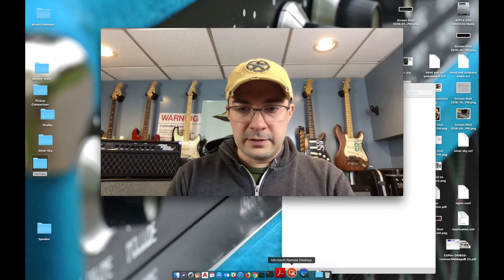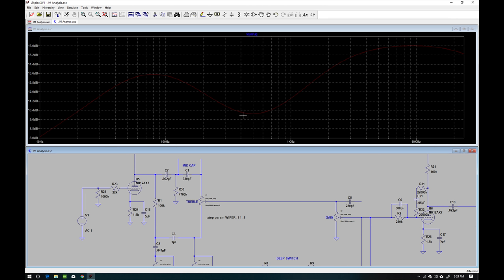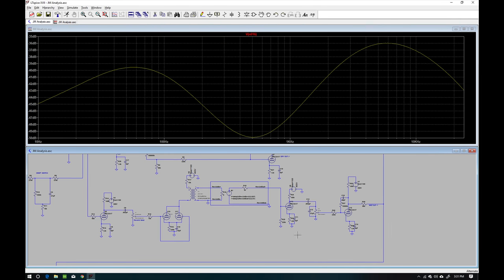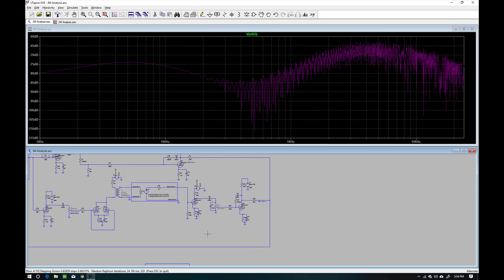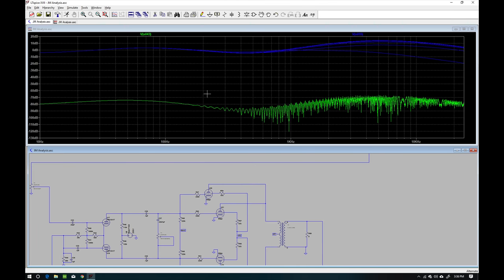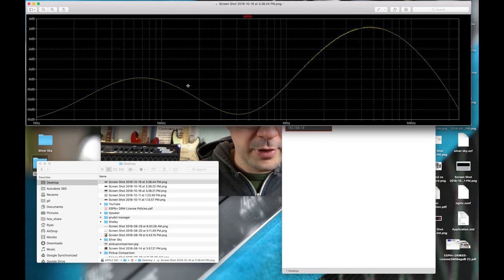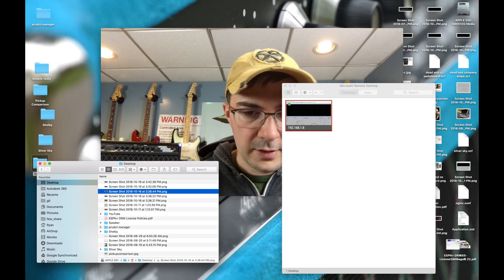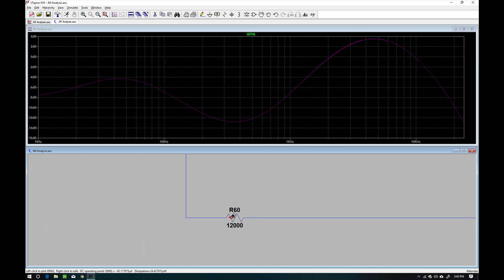Deep LTSpice Circuit Analysis | Two Rock John Mayer Signature Tube Amplifier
My attempt to demonstrate some of the guitar signal manipulation through a Two-Rock John Mayer Signature circuit as documented by Amplified Nation.

Download the LTSpice Simulation of Two Rock John Mayer Signature Circuit

- My CrAzY Amazon Wishlist